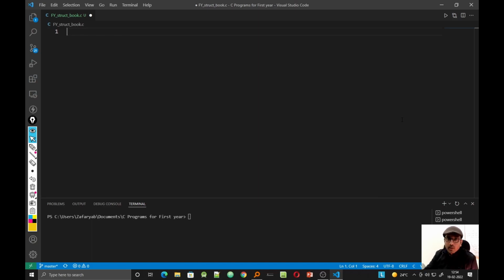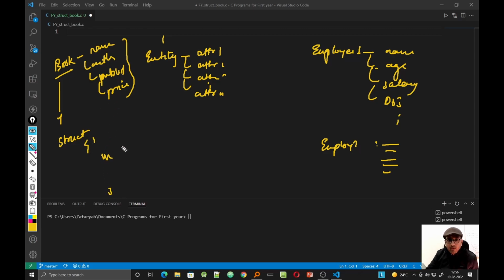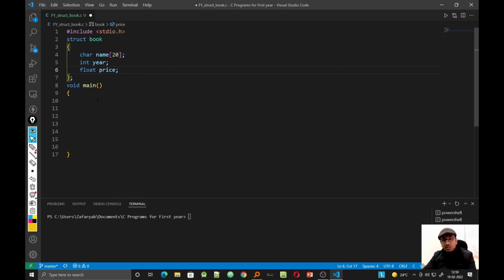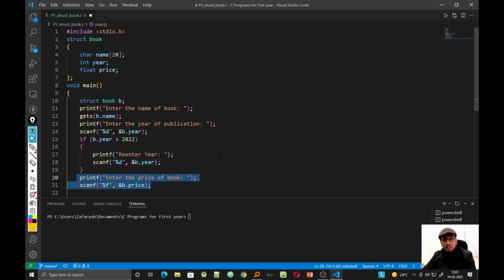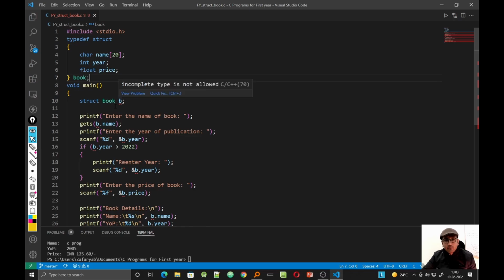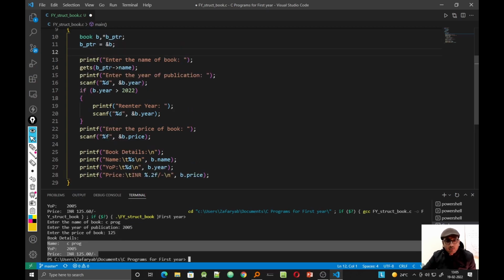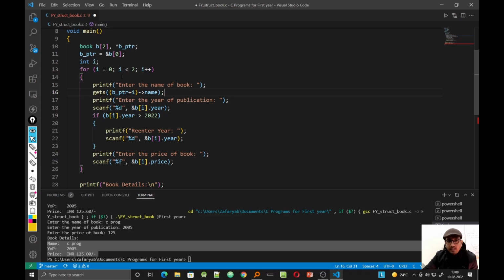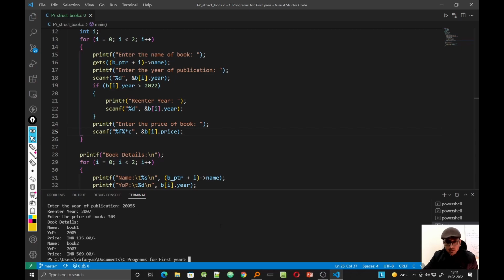STRUCT Basics P1 || C Programming